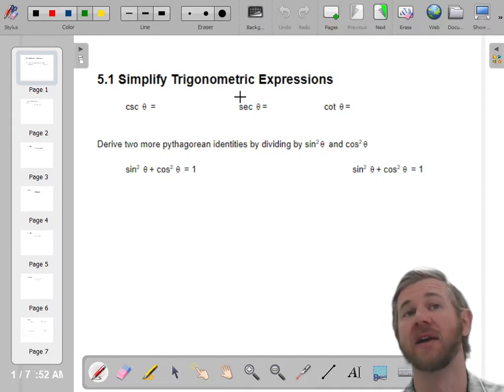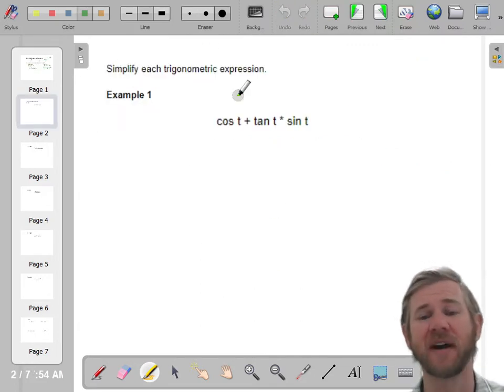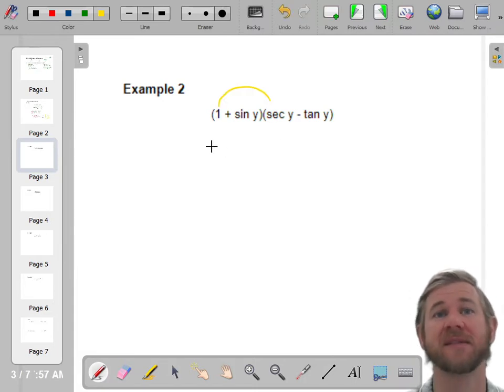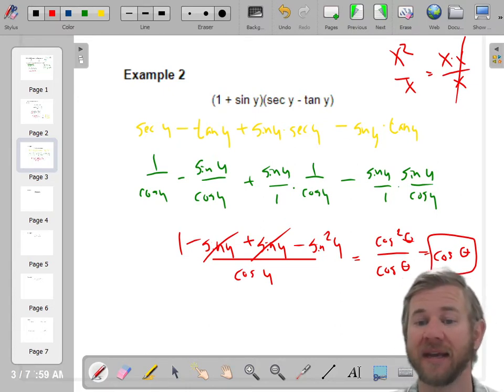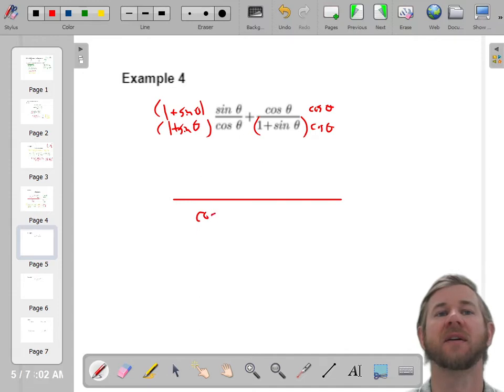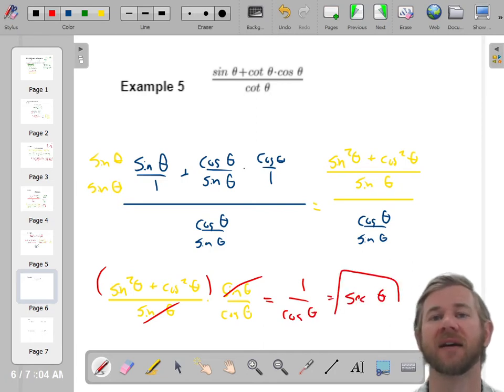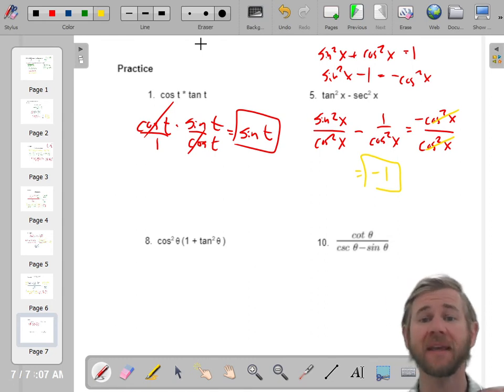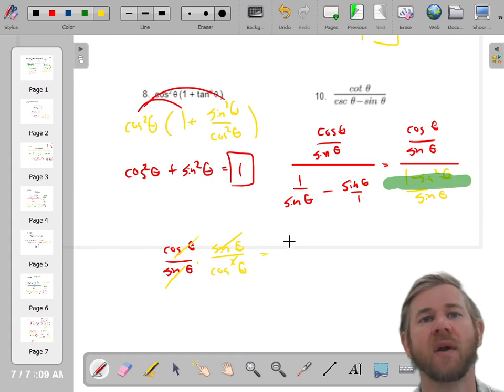5 1 Simplify Trig Expressions Intro